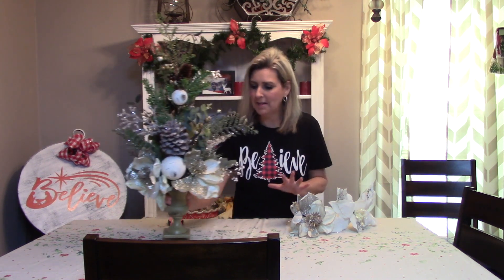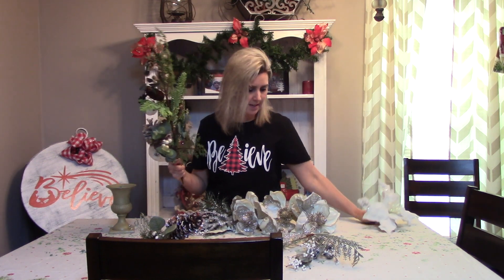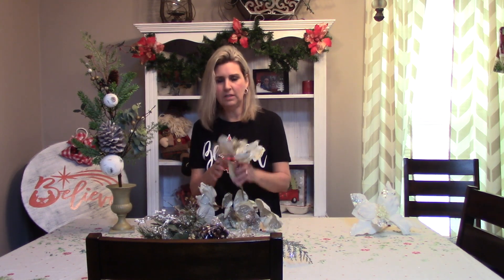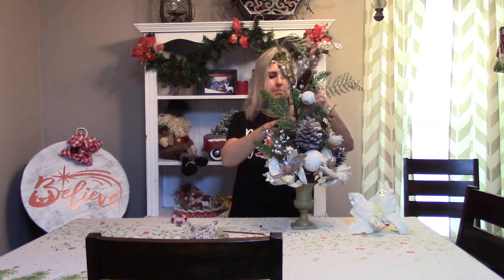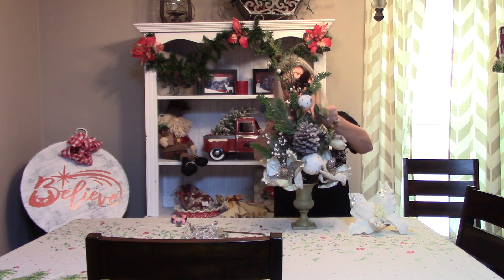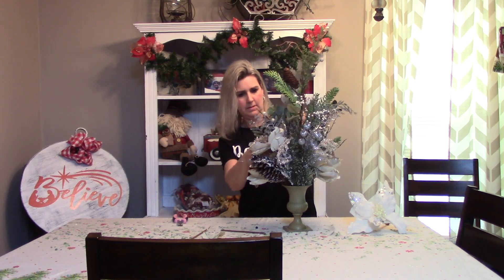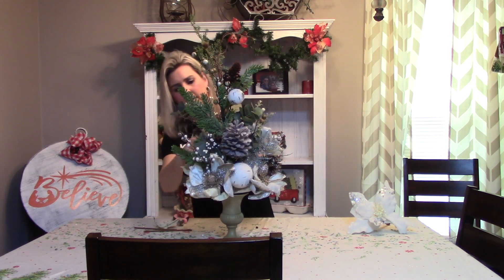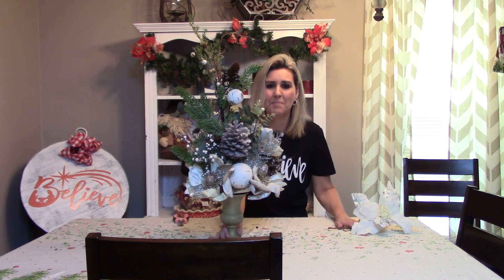Winter White Christmas decor centerpiece. Poinsetta flowers.Easy 5 minute DIY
Hello,  This is a quick tutorial for an arrangement you can use for Christmas and afterwards.  Hope you enjoy !!!

Part 1:
2 Tutorials, How to make a gift basket and how to make a 3 step Christmas arrangement.